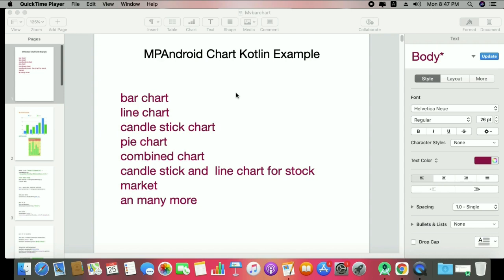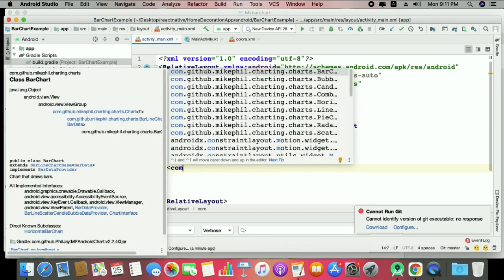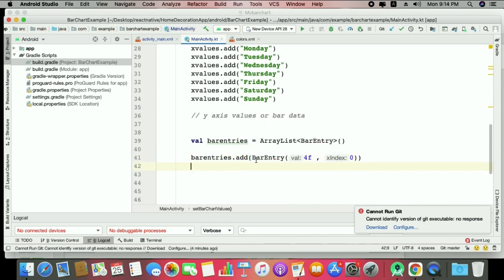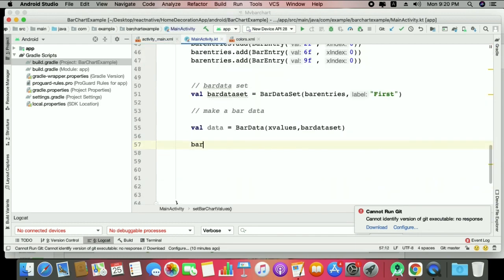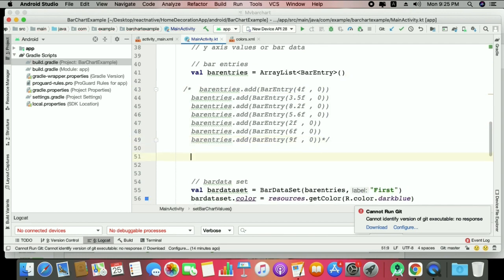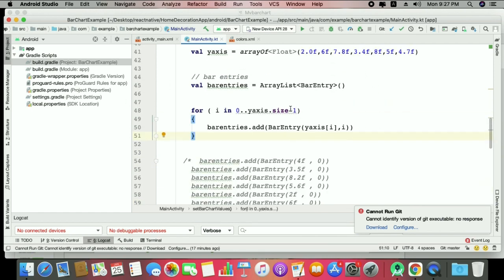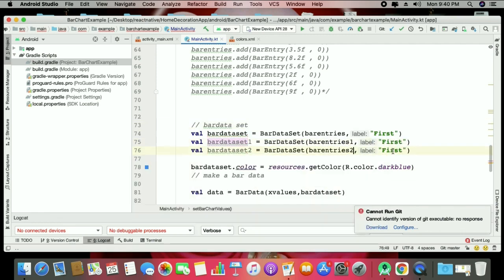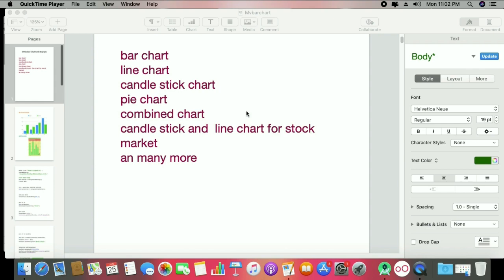MpAndroid BarChart Animated Android Kotlin Example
This is the MpAndroid bar chart animated kotlin example and also for multiple bars
here java example
soon provide the other charts like stock , line , pie and others in kotlin